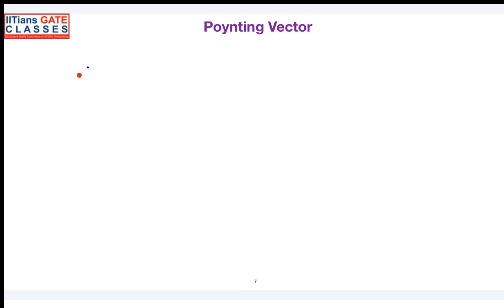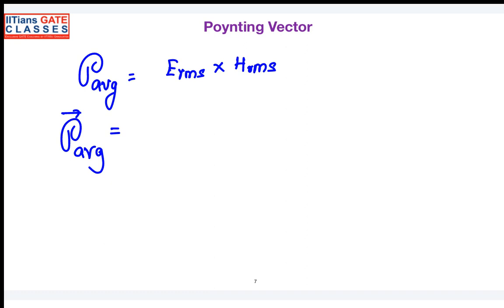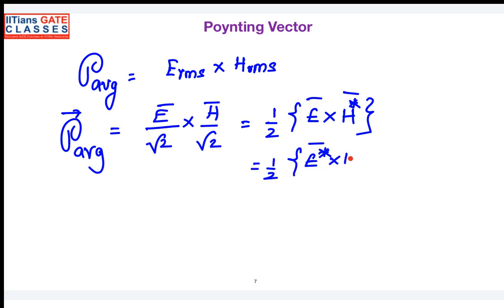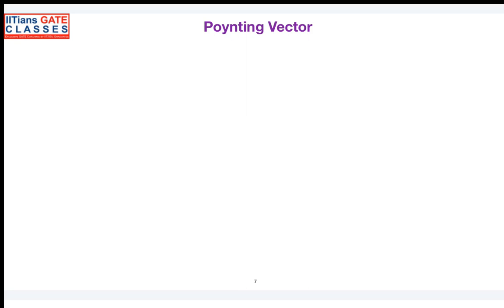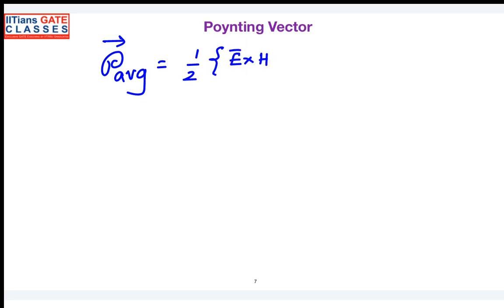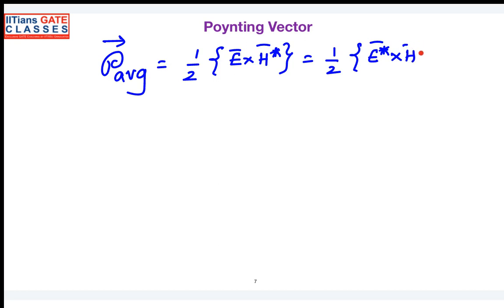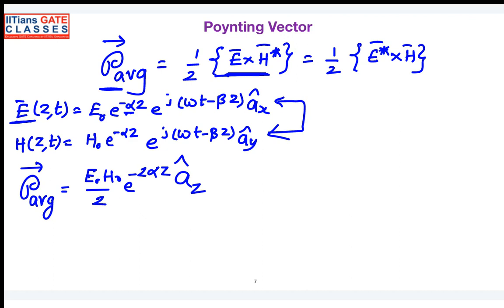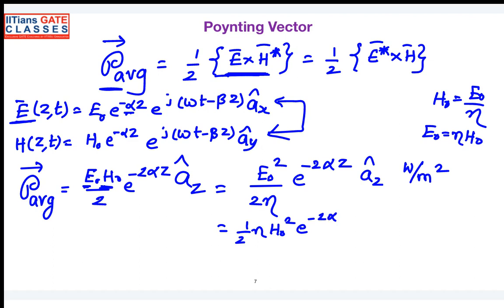Electromagnetic Theory | EM Wave Propagation in Dielectrics Conductors L21 | GATE EC Lectures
➡️GATE/PSU- EC | EE | IN Online Coaching | Recorded Classes | Online Test Series
✅Salient Features
Regards,
Team IGC